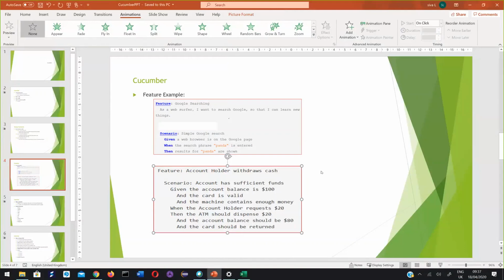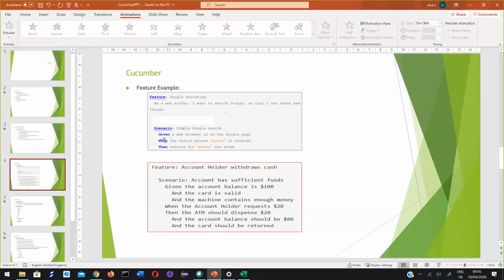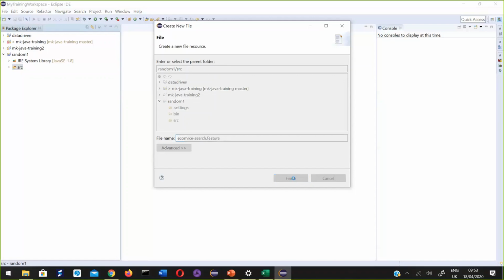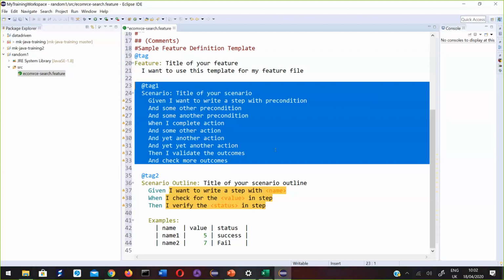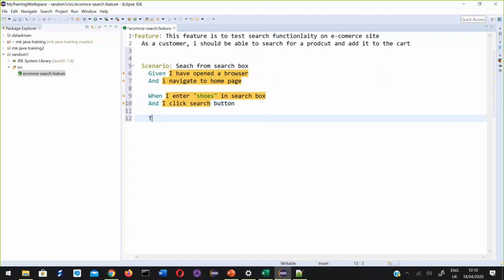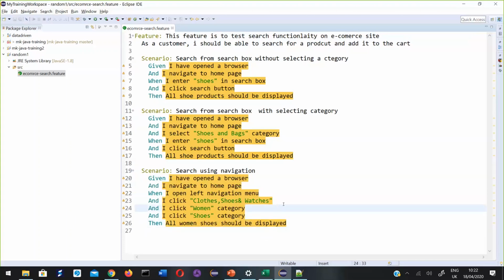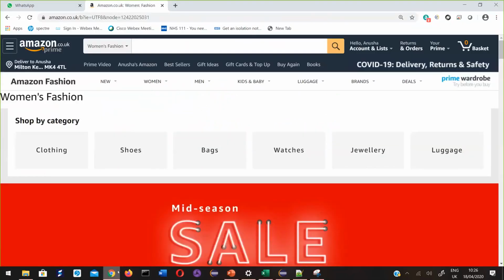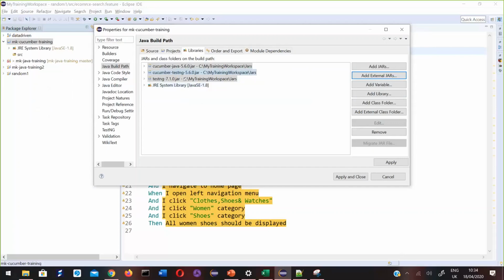Cucumber 01 Introduction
learn Cucumber step by step  Part 1 - Introduction